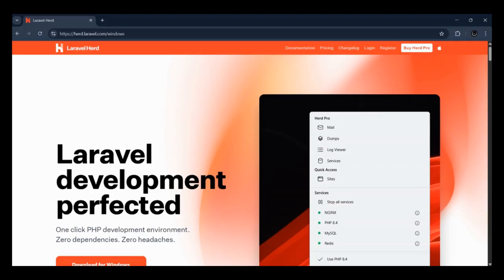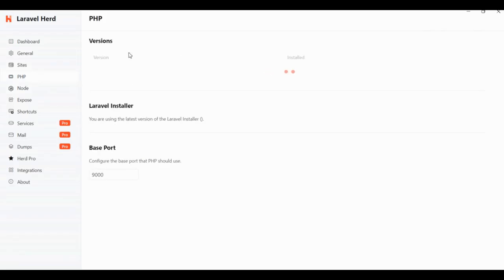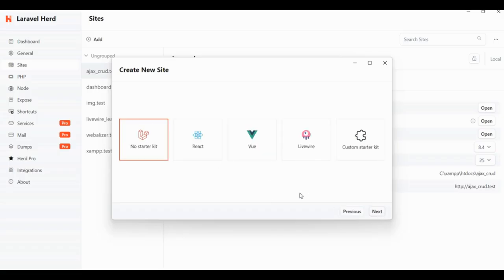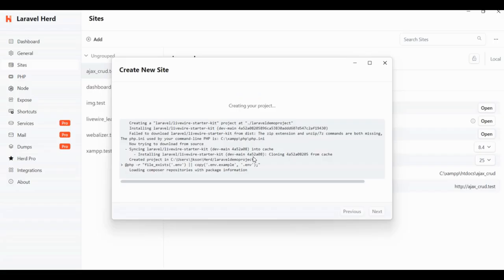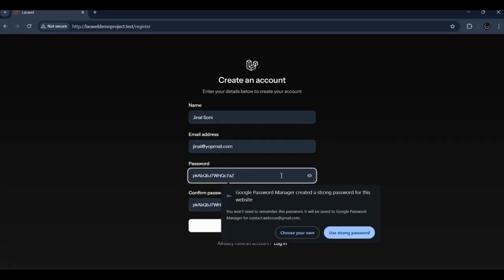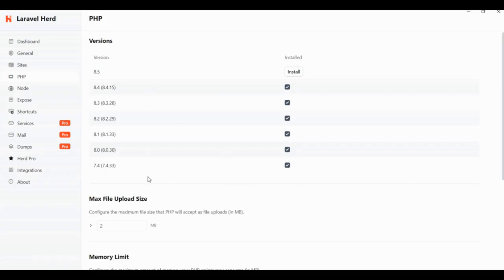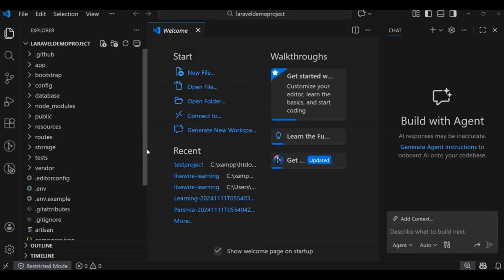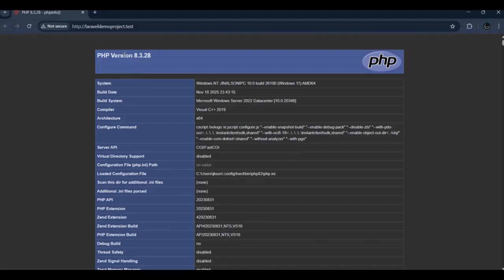Top Developer Picks Laravel Herd Over XAMPP For Faster Results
Stop struggling with XAMPP, WAMP or heavy local servers In this video, I’ll show you why Laravel Herd is the fastest, cleanest and most developer-friendly way to run Laravel on Windows or macOS.

No more configuration headaches… no more PHP version conflicts… Herd gives you multiple PHP versions, instant Laravel setup, built-in tools and a super-smooth experience.

In this step-by-step tutorial, we’ll install Herd, set up PHP, create a new Laravel project, and understand why developers everywhere are switching from XAMPP to Herd.

If you're a Laravel beginner or a pro developer, this guide will save you hours of setup time.

Watch till the end to fully replace XAMPP forever

METHOD 1 — Using Herd GUI (Super Easy)

Download, Install & Open
Go to “Sites”
Click Create Project
Select Laravel
Choose your PHP version & requirements
Pick a folder → Done!

✔ Herd automatically installs Laravel + Composer for you.
✔ No manual setup needed.

METHOD 2 — Using Terminal (Most Used by Developers)
Create project using Laravel installer:
laravel new myproject

OR using Composer:
composer create-project laravel/laravel myproject

Switch PHP version (Herd command):
herd php use 8.2

Check current PHP:
php -v

Running the Laravel Project
Open your project:
cd myproject

You will see:
Starting Laravel development server: